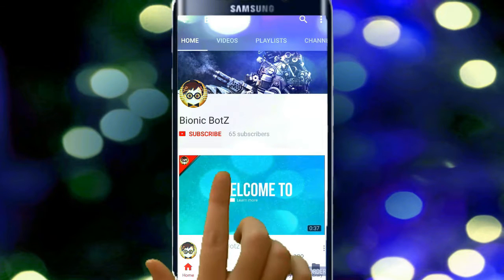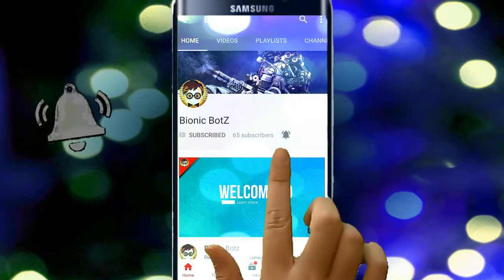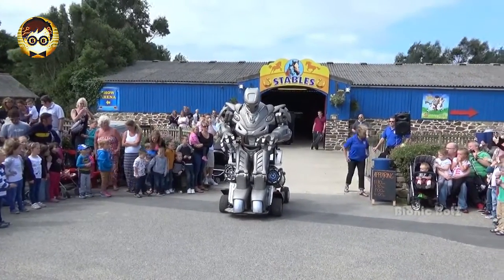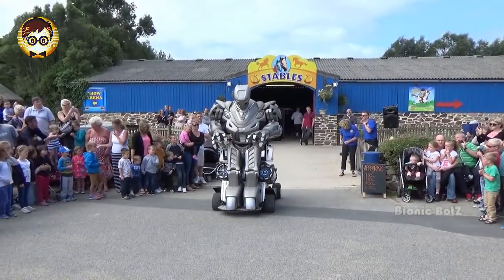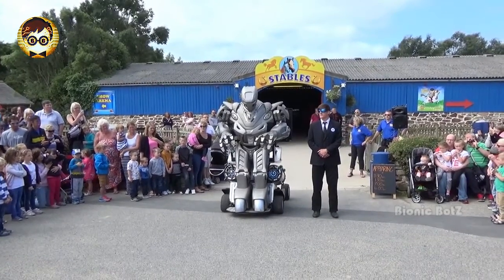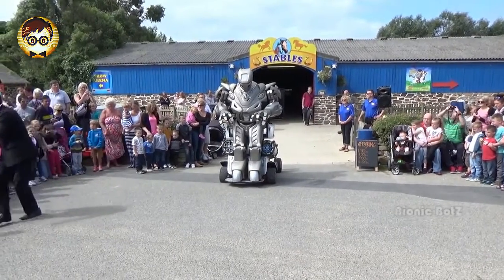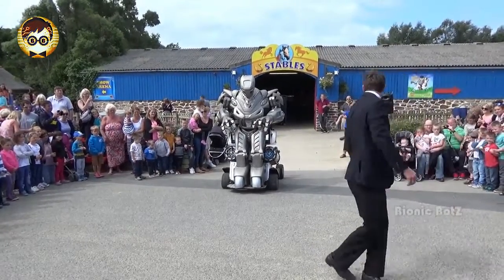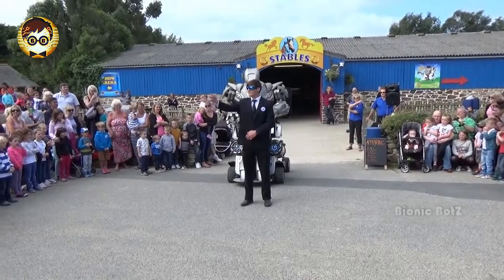பாகுபலி மாதிரி இருக்கும் ரோபோட் || Titan Robot Review in Tamil | Bionic Botz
Titan Robot Review in Tamil | Bionic Botz

     The titon Robot is a Humanoid Robot. which is  developed by the British company Cyberstein Robots.It is approximately 8 feet tall and weighs 60 kg.Entered the Chinese market in 2018 and operated by Tuxuan Robotics.The upper body of Titan is controlled by the operator through the operator panel.

       The upper part of the operator is located on the costume's chest, where a unidirectional transparent glass window is available for the operator to observe the situation ahead. Titan has a shoulder, arm and head that is higher than the actual performer's head (up to 8 feet in total).

        The part above its chest is a remote control mechanism. The operator in the body can manipulate the upper part of Titan through the control panel in the chest of the body to complete various instructions. The actions and sounds are pre-programmed and automatically triggered when the corresponding actions and commands are made. Titan can identify the interactive objects through the AI and automatically retrieve interactive interactive samples.Its lower body is led by the operator. The active joint on the buttocks is wider than the actual actor. The purpose is to make the movement more mechanical. It explains why Titan is so flexible and smooth, so that it is the most advanced in the industry. Robotic walking mechanisms (such as PETMAN by Boston Dynamics, USA and ASIMO by Honda, Japan) are not comparable in terms of motion accuracy.